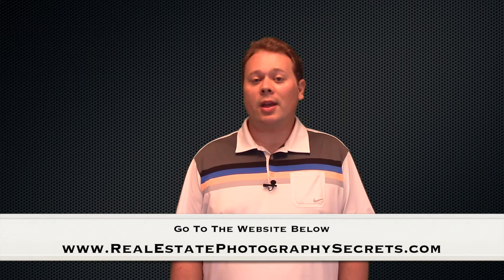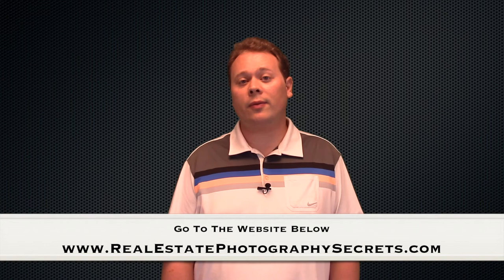Real Estate Photography - How long does it take?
Real Estate Photography adds value by selling a home faster, but how long does it take?  Ryan Wilson is a professional real estate photographer located in Phoenix, AZ, and he gives you the insight.